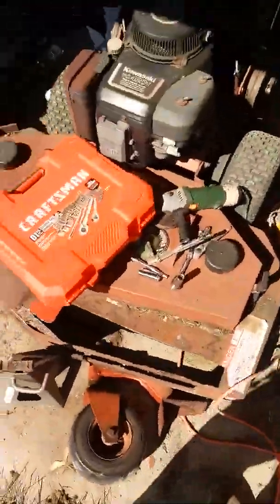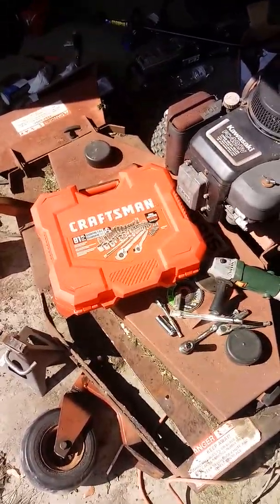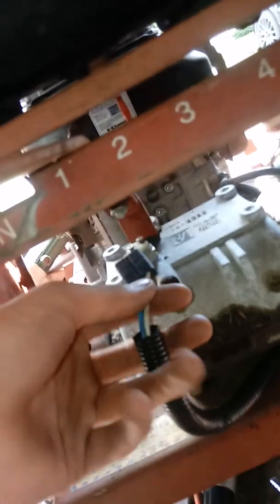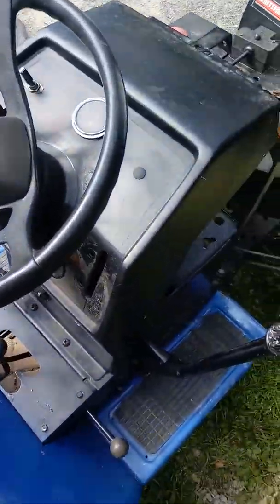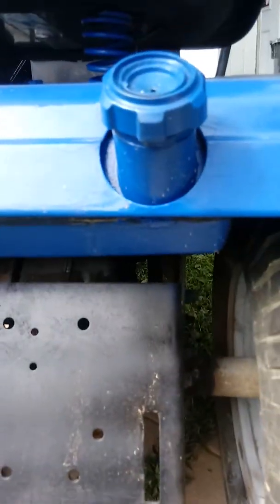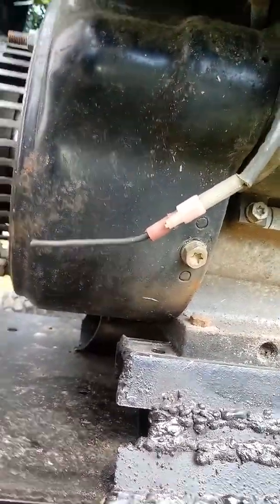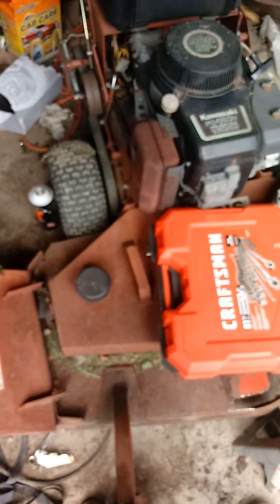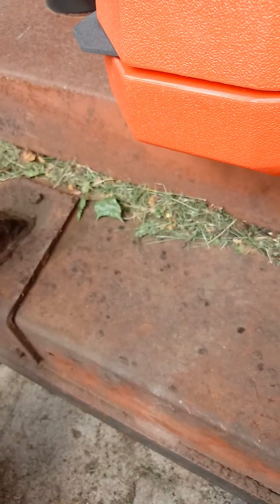Mower Restoration: My Projects and Ideas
In this video I talk about my 2 main projects and what I've done and plan on doing on the zero turn project. Don't mind me, I'm no expert on good videos but if you enjoy let me know.